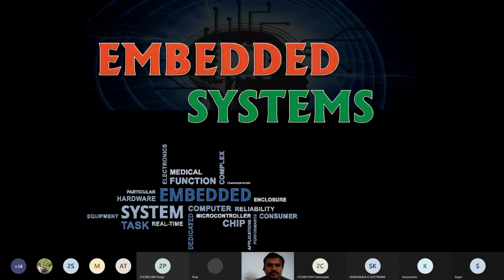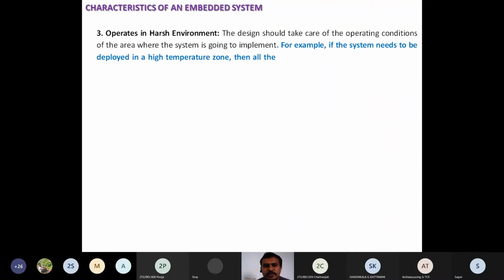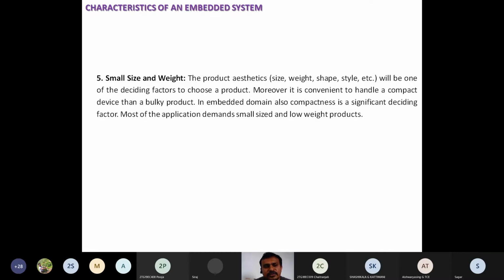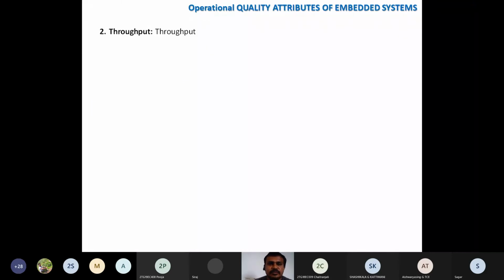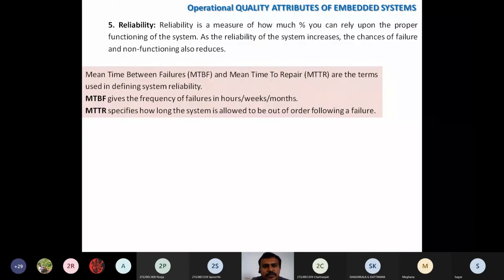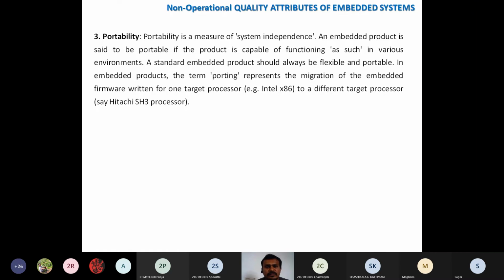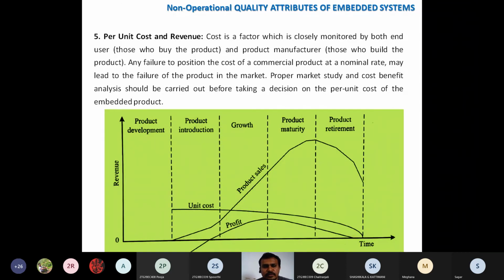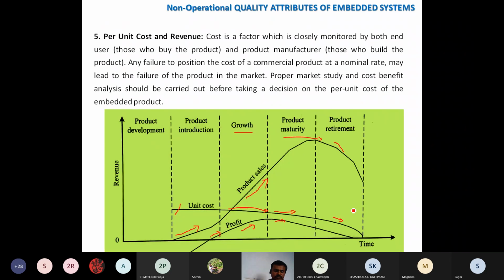Characteristics and Attributes of Embedded System